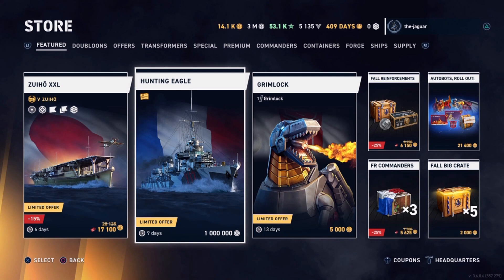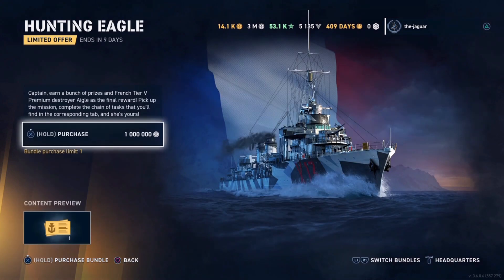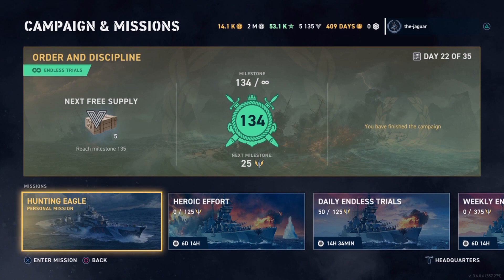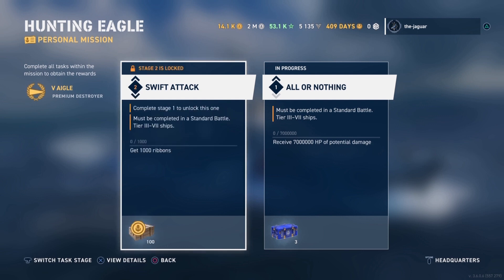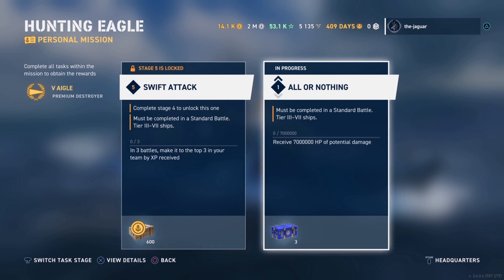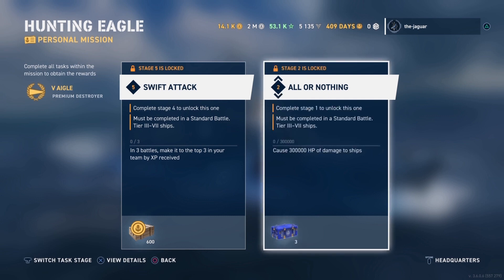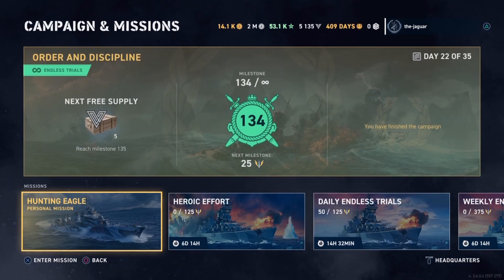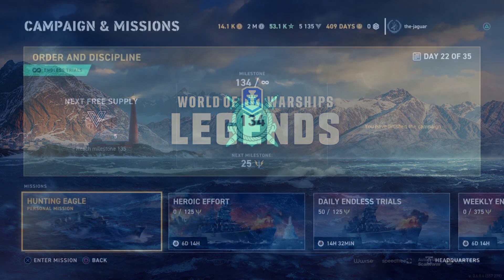Hunting Eagle Personal Mission - (Aigle) | World of Warships Legends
Hunting Eagle is a Personal Mission available in the Store for 1,000,000 silver credits. It contains 10 missions with the Premium French Tier 5 Destroyer Aigle as the ultimate prize. Take a peek inside and and see what the 10 goals are for the personal mission. Can you complete the mission in 14 days?